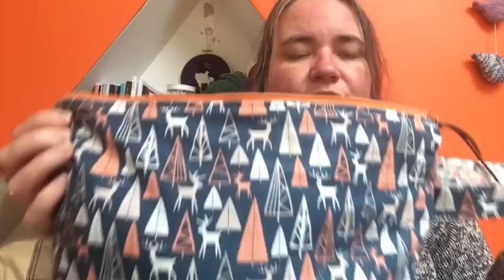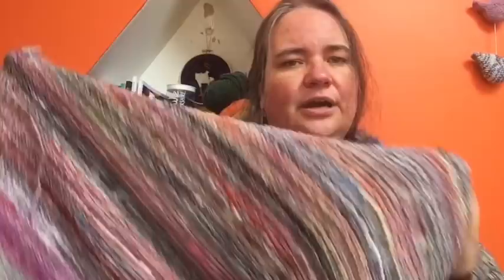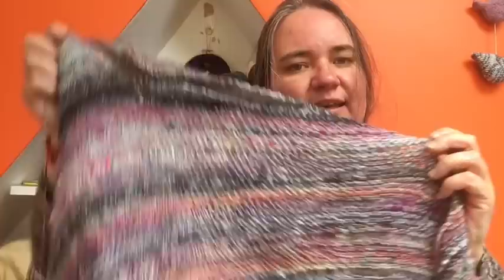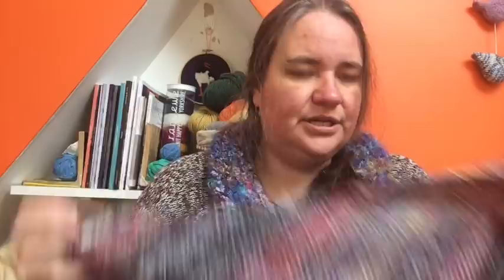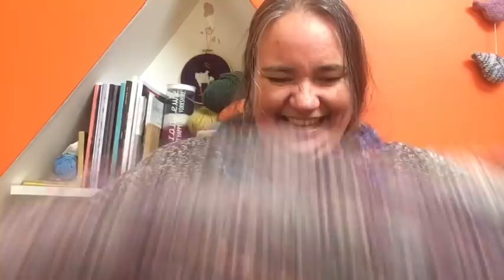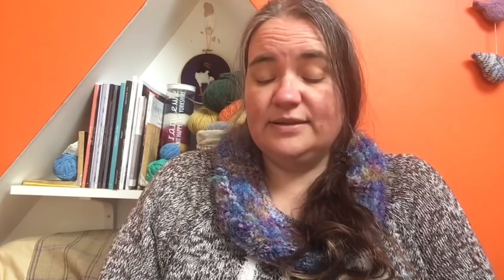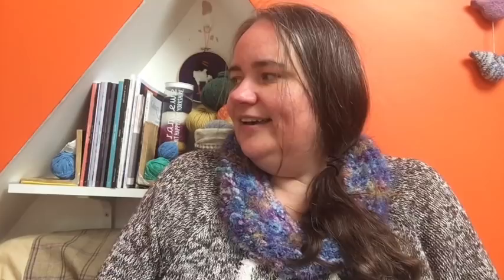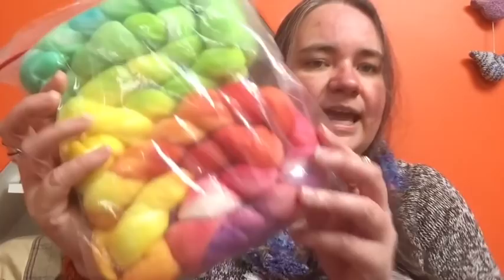Vlog 61 (part two): ET Phone Home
Knitting COntd -

Lone Larch designs